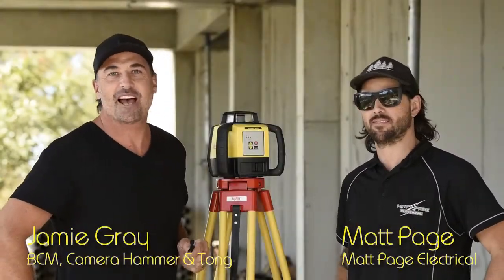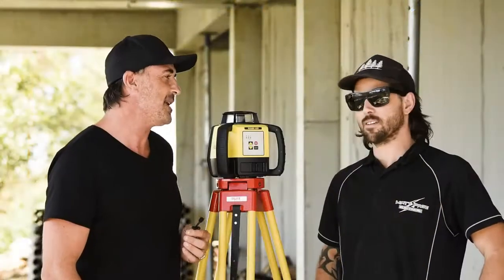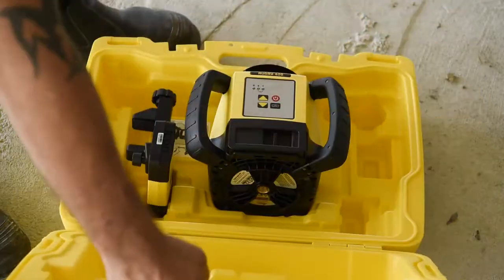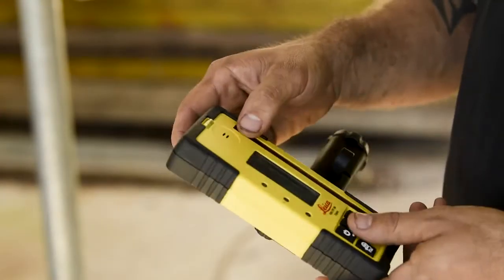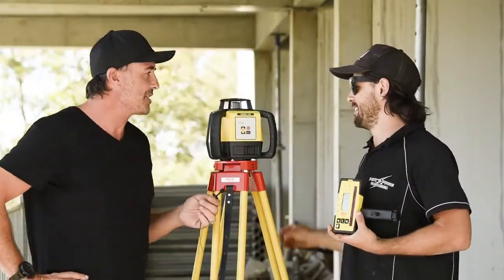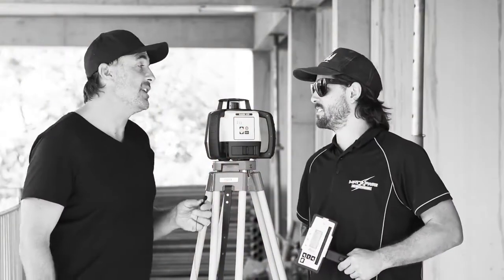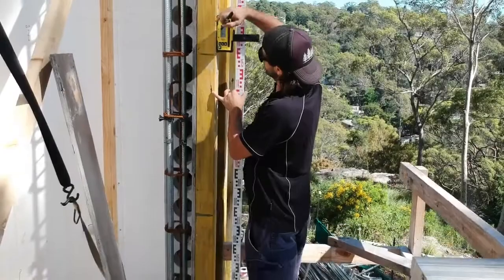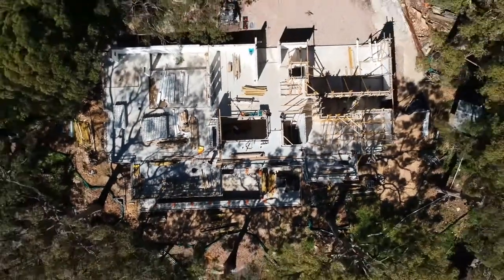Leica Rugby 620